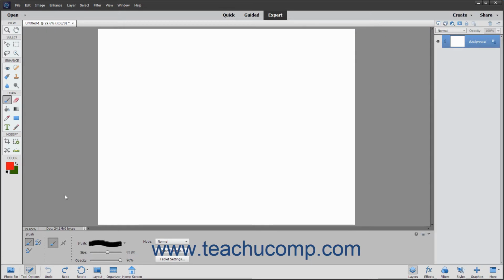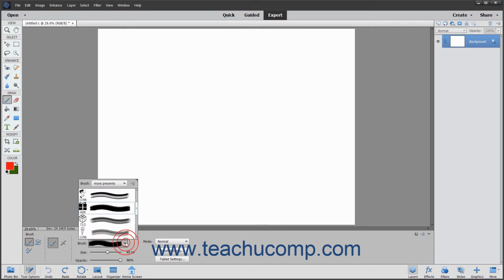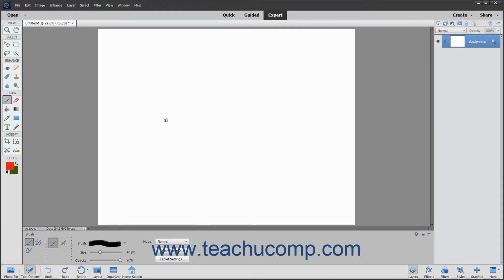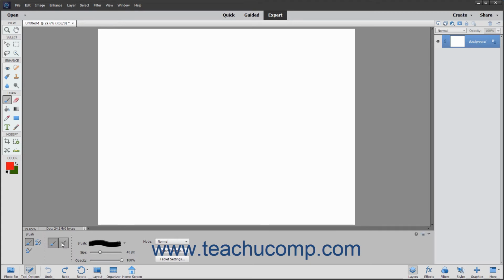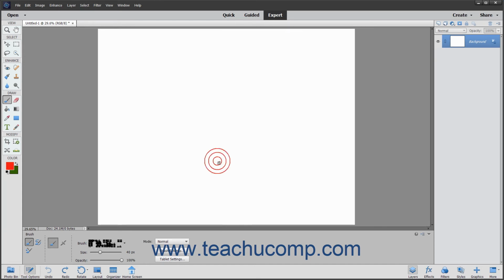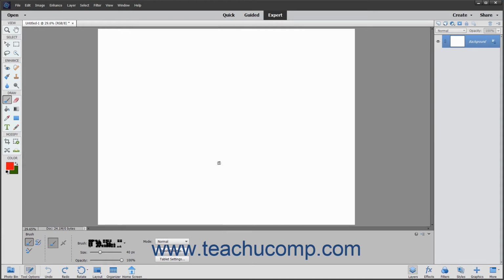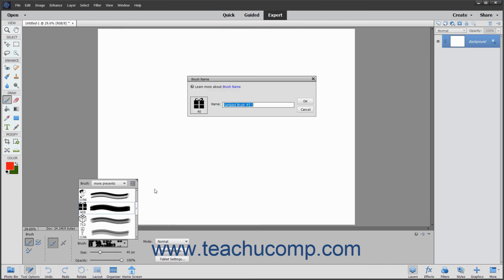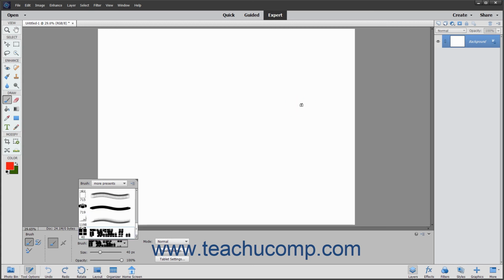Photoshop Elements 2021 Tutorial Creating Custom Brush Presets Adobe Training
Learn about Creating Custom Brush Presets in Adobe Photoshop Elements 2021 with the complete ad-free training course